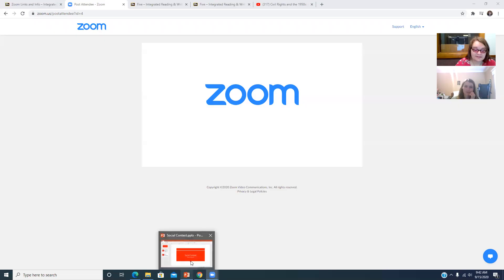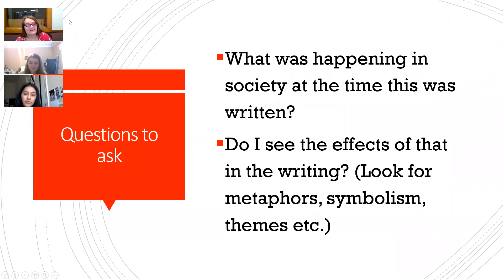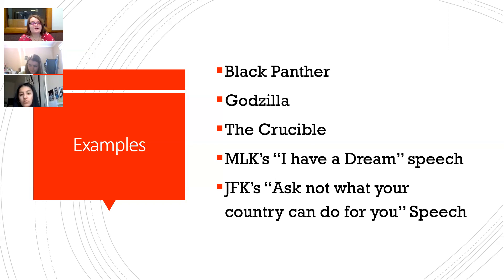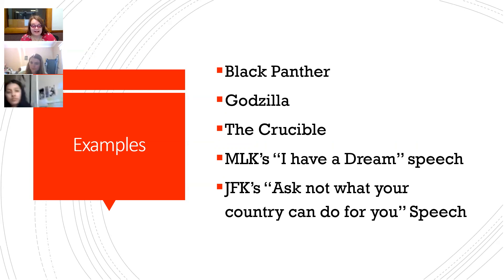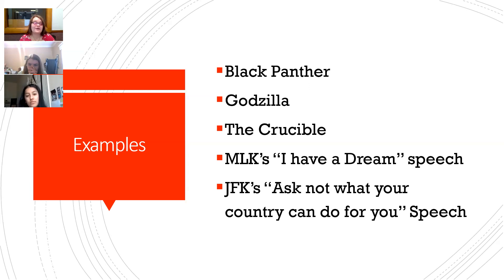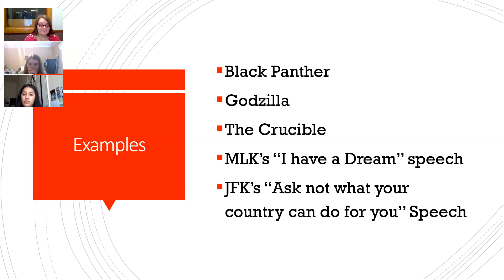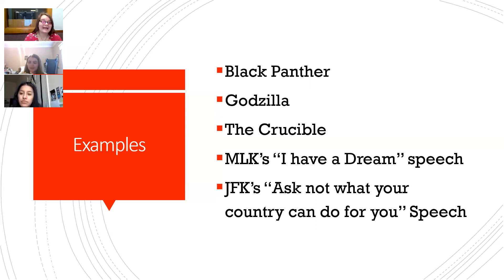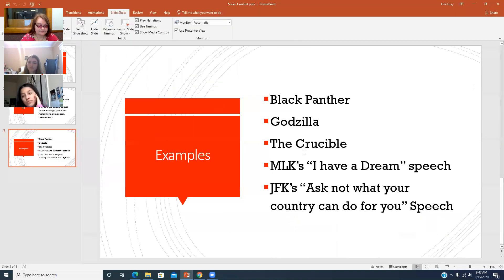Social Context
A short video over analyzing works in social context